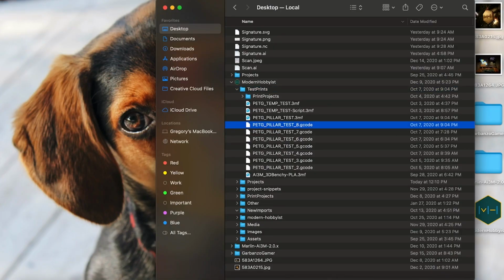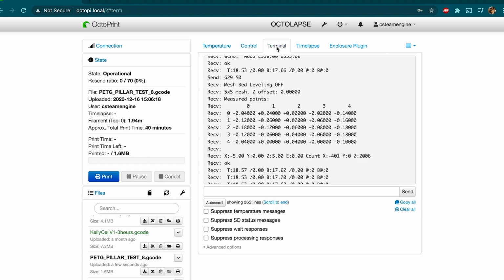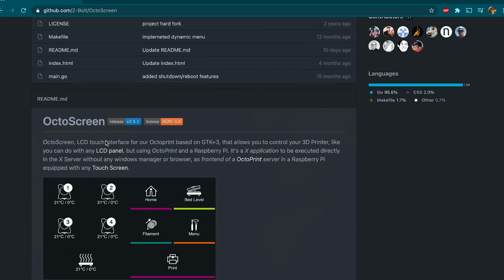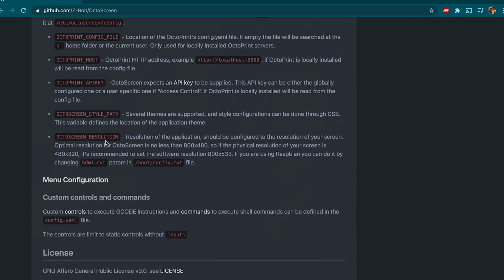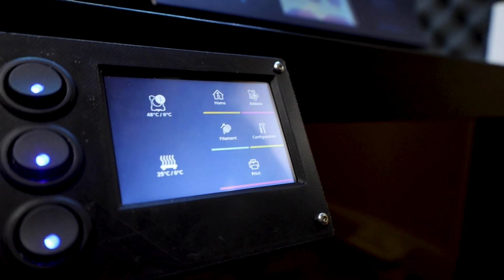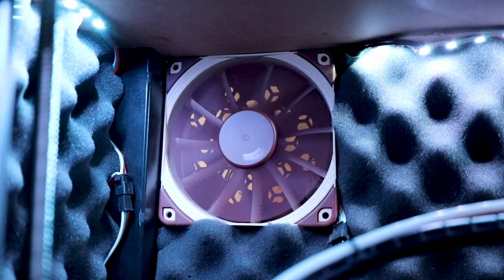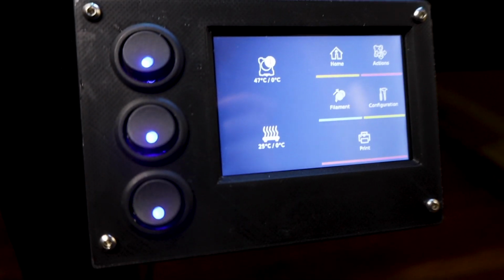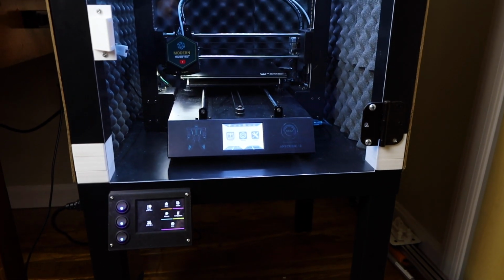DIY OctoScreen Setup To Control My Anycubic i3 Mega!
If you use OctoPrint to control your 3d printer, then you might be just as frustrated as me when you notice a print failing and you have to run to find a computer in order to cancel the print. In this video, I added a touchscreen to my 3d printer enclosure to control my OctoPrint server directly. Now I can start and stop prints directly from my enclosure rather than a computer, but I still get all the other benefits of having an OctoPrint server to control my Anycubic i3 Mega!

Merch!

Touchscreen (paid link):

GPIO Extension Ribbon (paid link):

12V Panel Mount Plug (paid link):

Buck Converter (paid link):

12V Switch (paid link):

12V Power Supply (paid link):

LED Strip Extension Cable (paid link):

LED Strip (paid link):